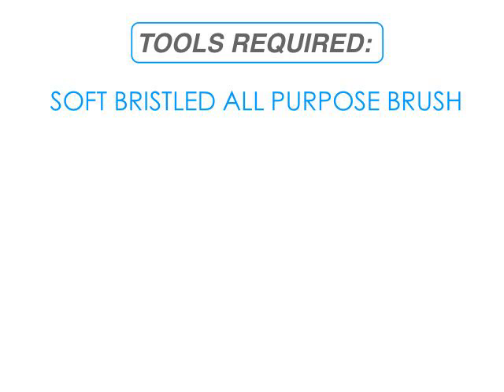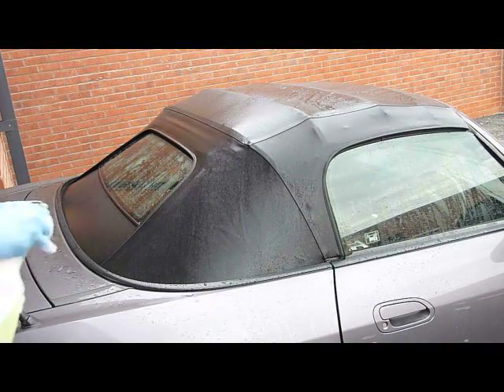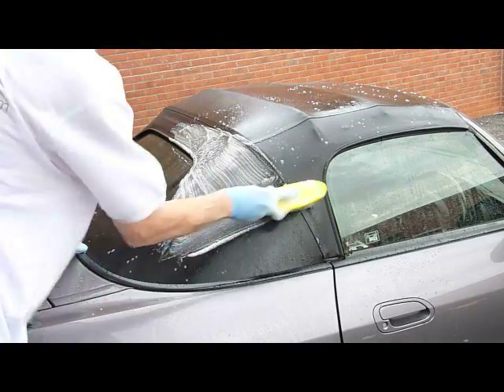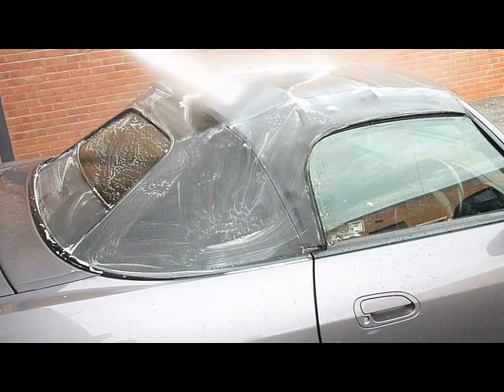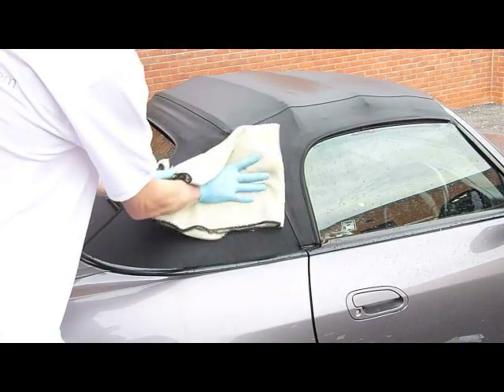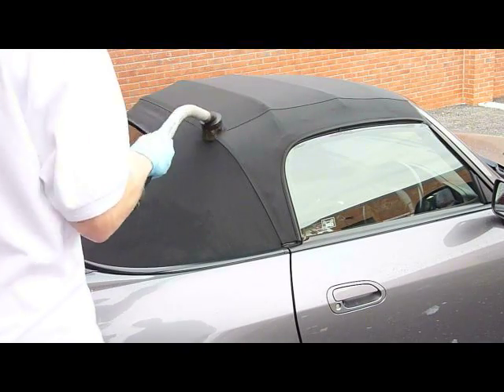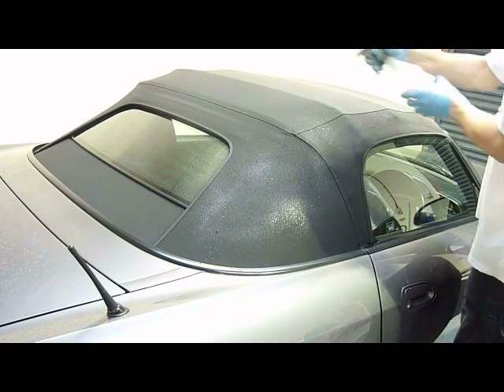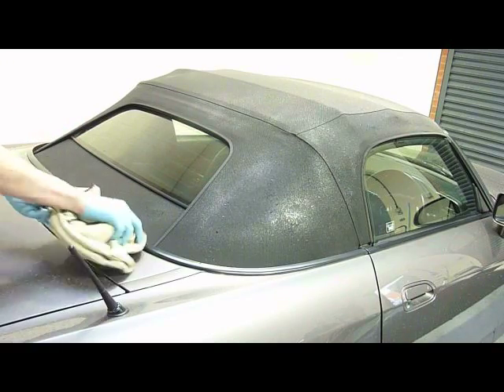Convertible Top Cleaning - Car Cleaning Guru (Full Video)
Autosmart G101 All Purpose Cleaner:

Autosmart Brushwash